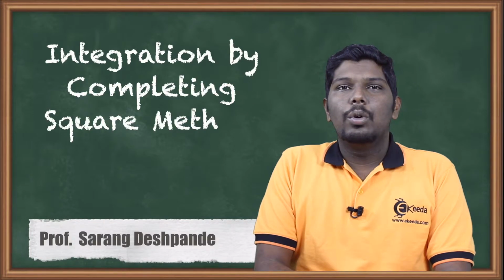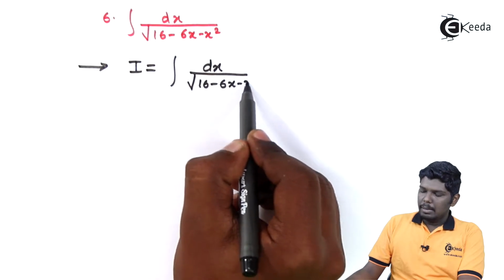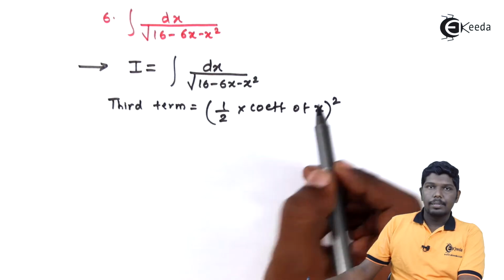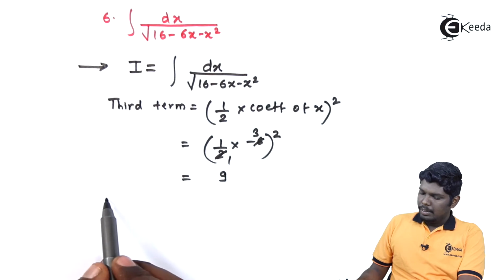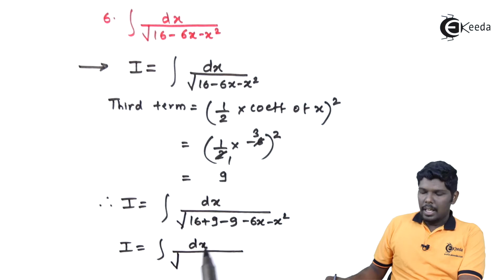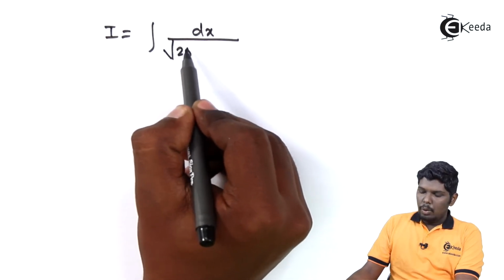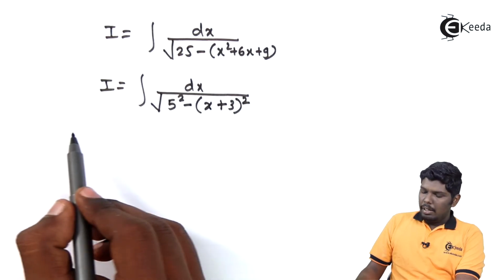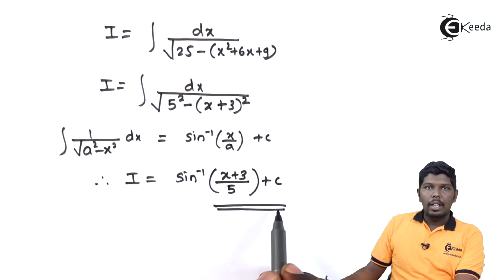Integration by Completing Square Method Problem No 6 - Integration - Diploma Maths - 2